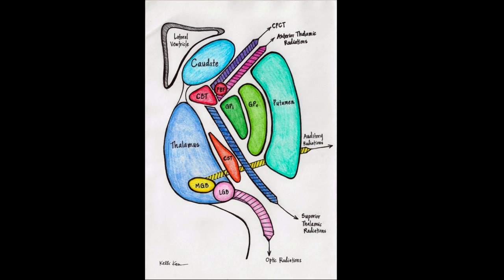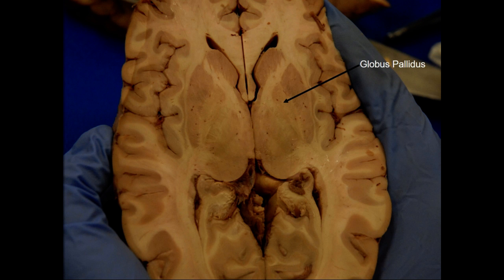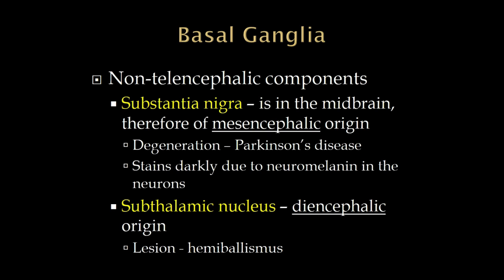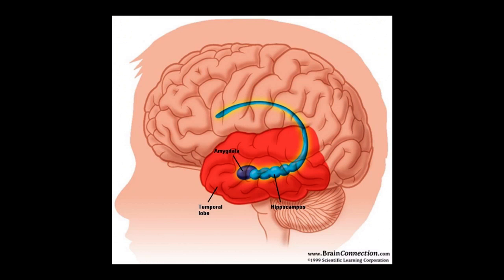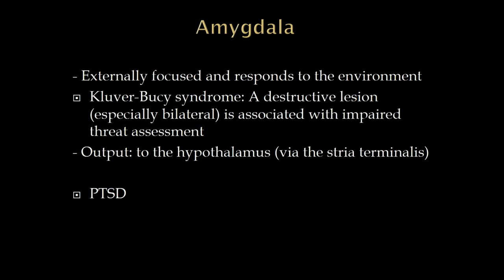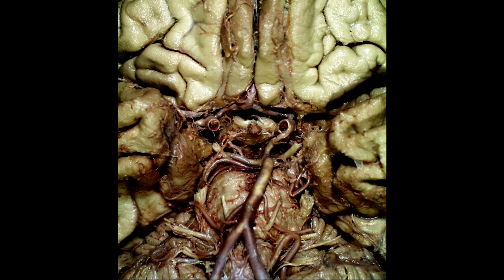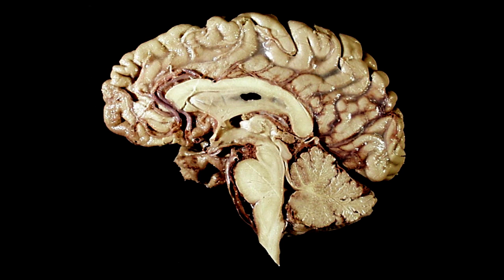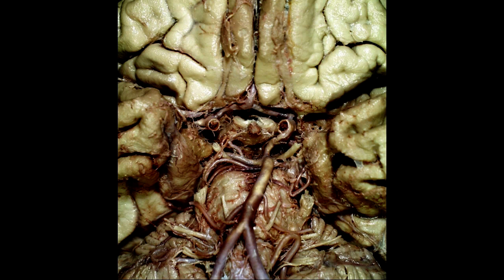Gross Brain, part 2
Basal ganglia, limbic system, internal capsule, diencephalon, olfaction